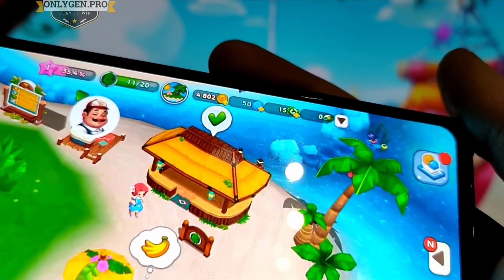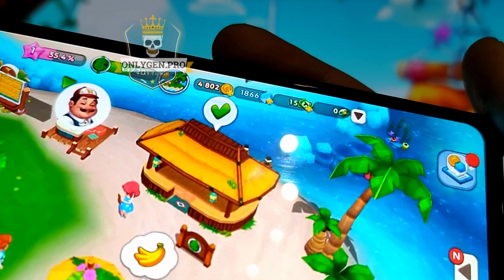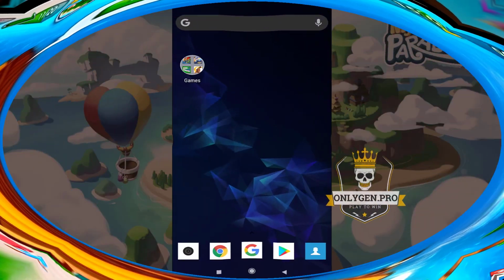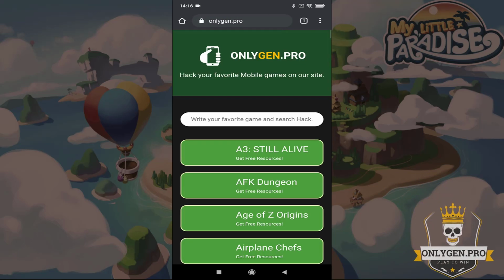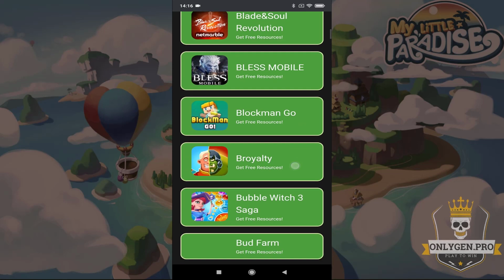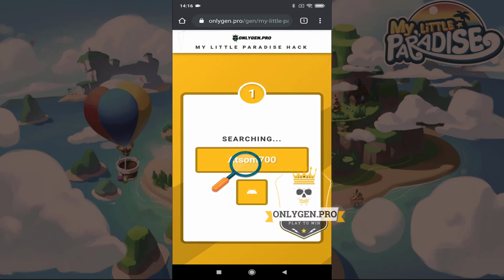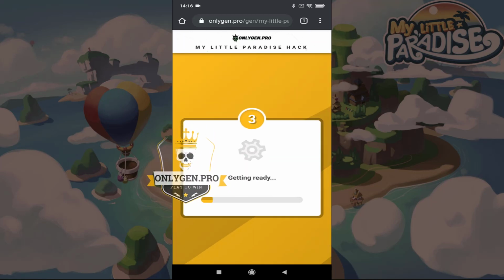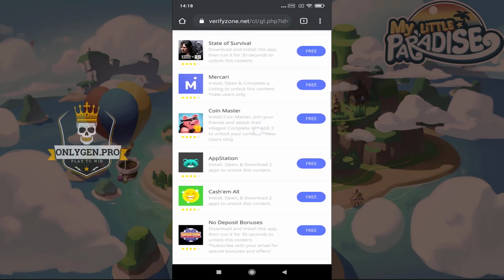My Little Paradise Hack tips 2024 ✅ Easy Guide How To Get Gems With Cheat 🔥 work with iOS & Android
My Little Paradise Hack tips 2024 ✅ Easy Guide How To Get Gems With My Little Paradise Cheat 🔥 work with iOS & Android

Hi there mobile game player! In this video tutorial I would love to explore our update and better My Little Paradise hack for Android or iOS phone or tablet. Using this method anyone can easily get alot of Gems and improve gaming fun. Everything you require to do is stick to our video guide. Enjoy!

How to hack My Little Paradise? It is a pretty easy method, if you follow these tips, you'll be able to do it in just a matter of minutes.
My Little Paradise cheat is developed and protected by the best coder.

If you have some problems or maybe idea on how to improwe auer My Little Paradise cheat, feel free to write in the comment area.